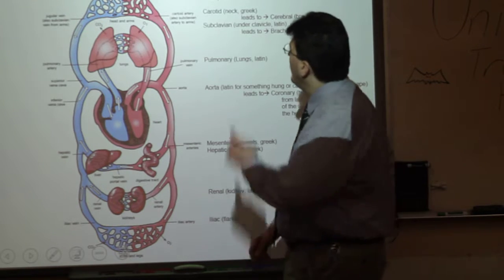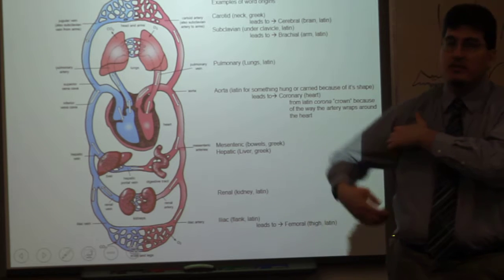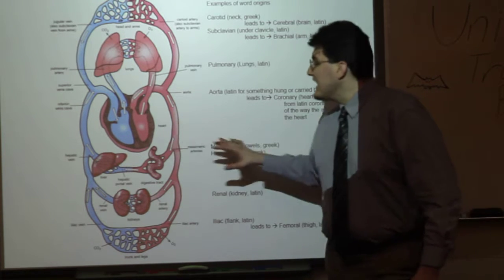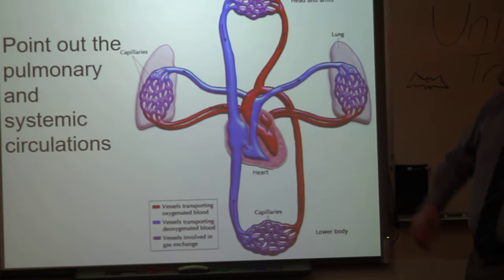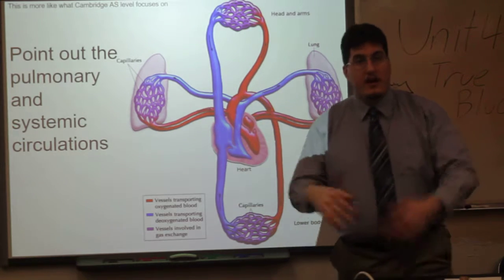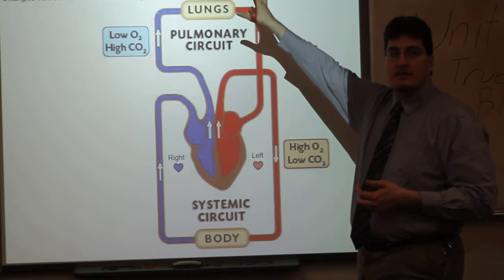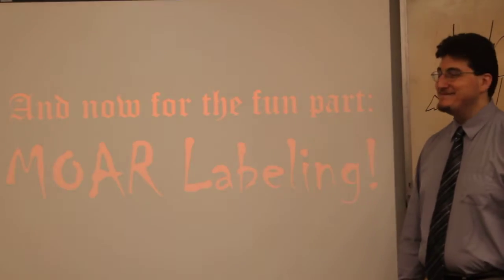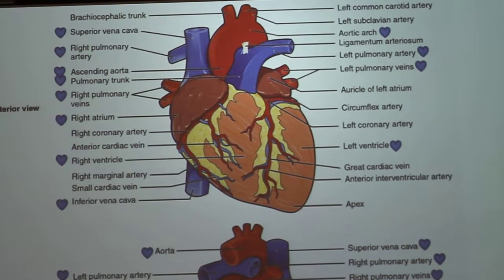Unit 4 Animal - 2